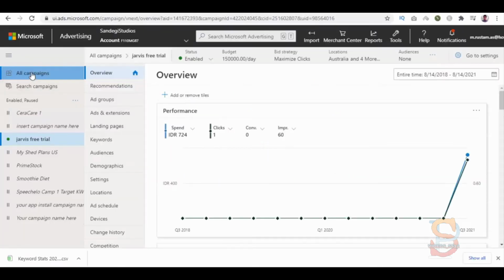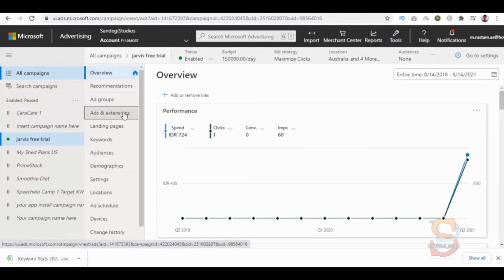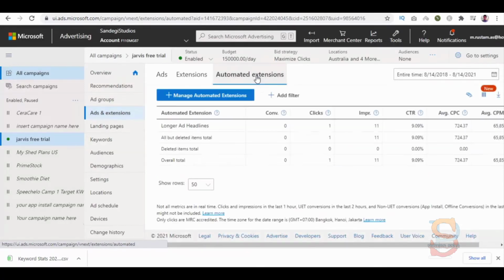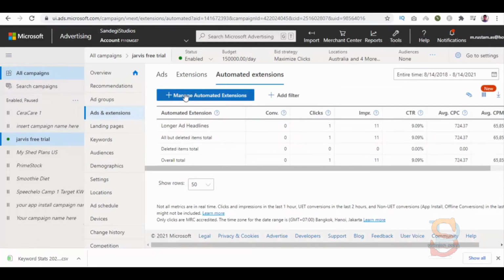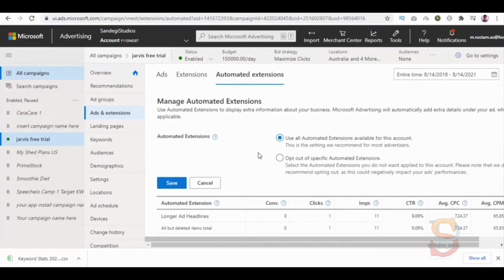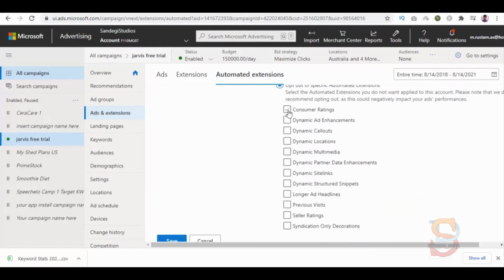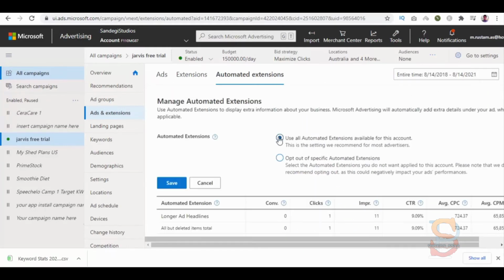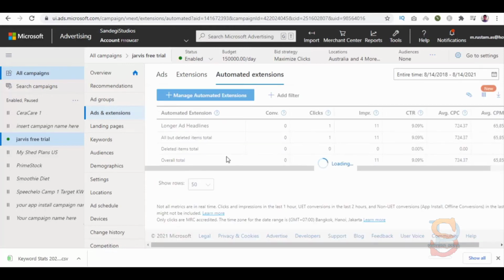Automated ad extensions overview